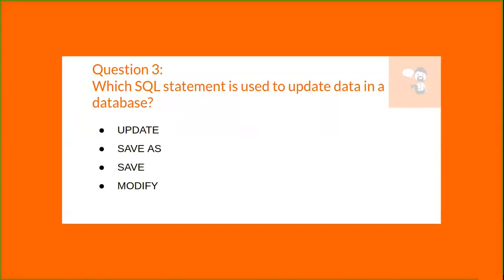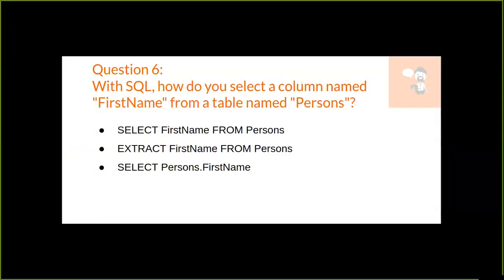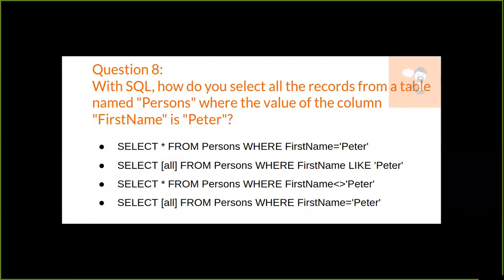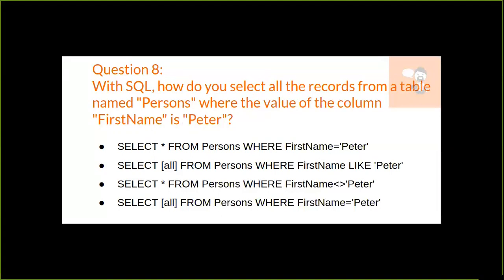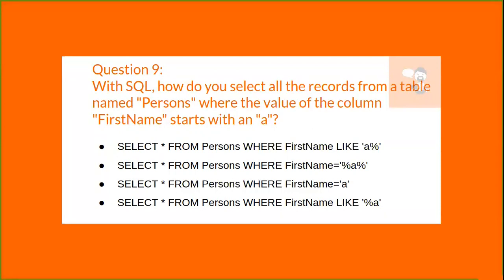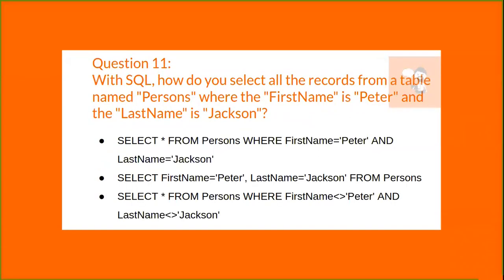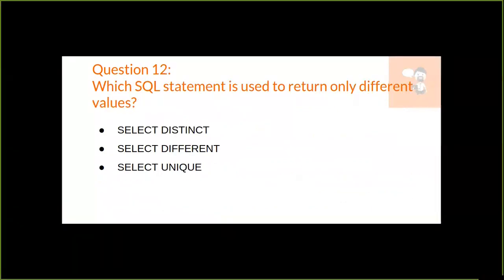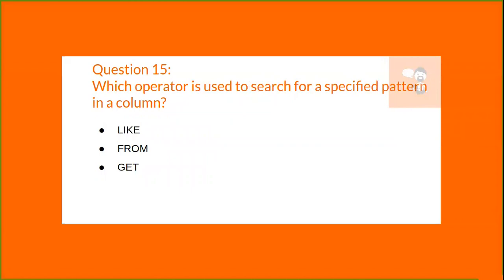Python & MySQL - An In-depth Quiz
Its a little game time with exciting Quiz